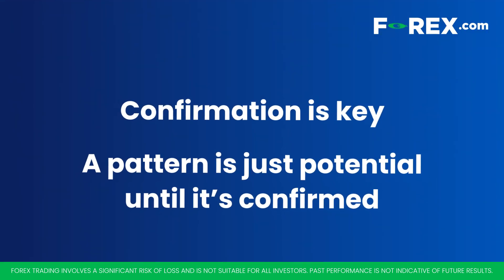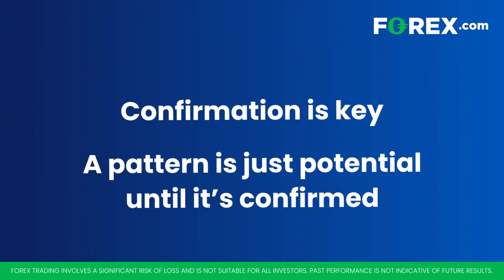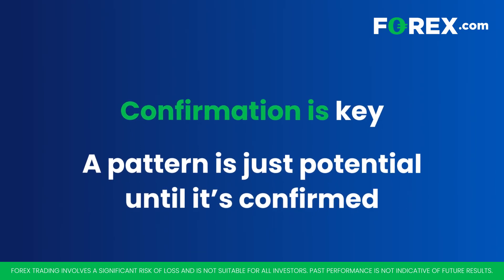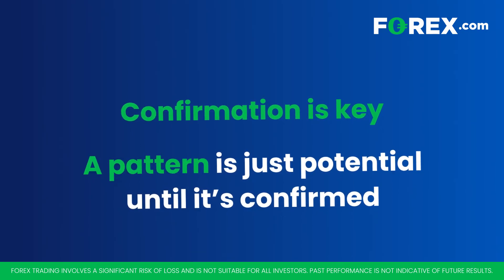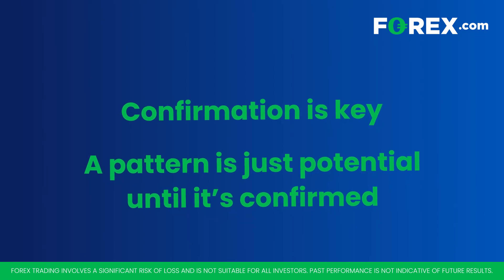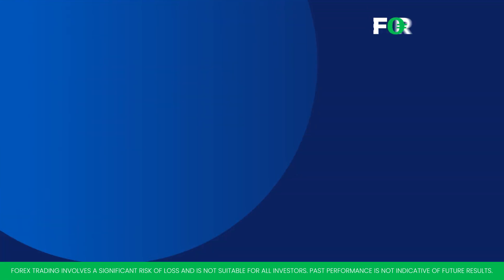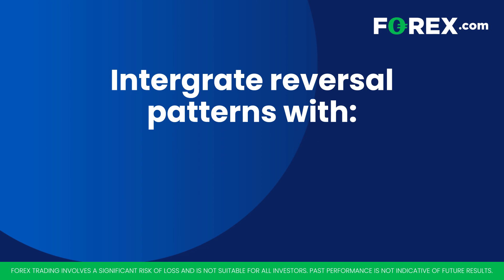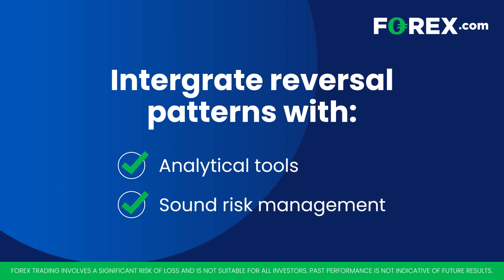What are Reversal Patterns? | FOREX.com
In this video we'll be discussing reversal patterns, which can be useful for both identifying potential trade opportunities as well as for overall market analysis.

Forex trading involves significant risk of loss and is not suitable for all investors. Past performance is not indicative of future results.